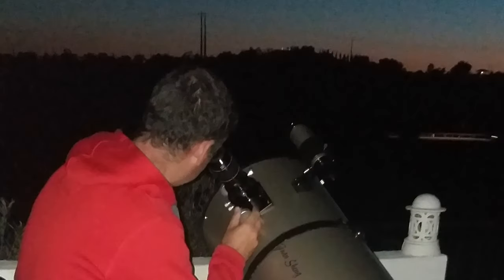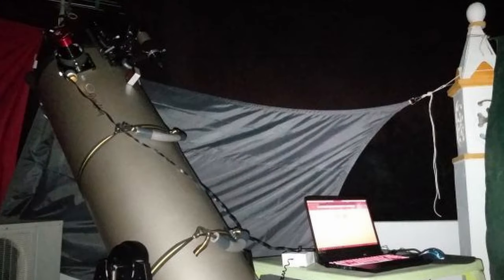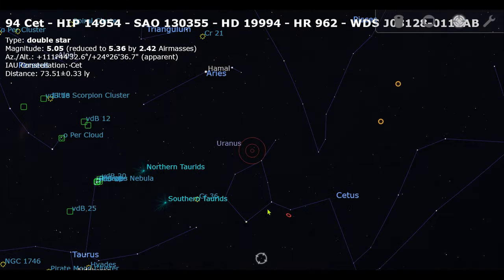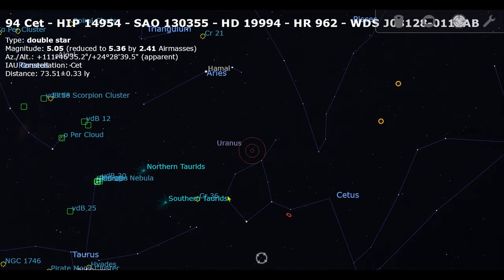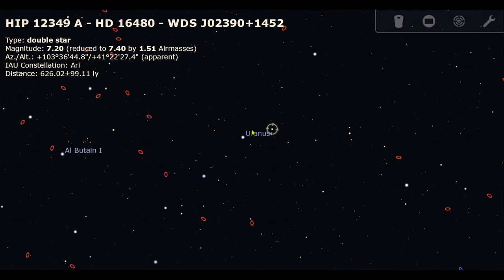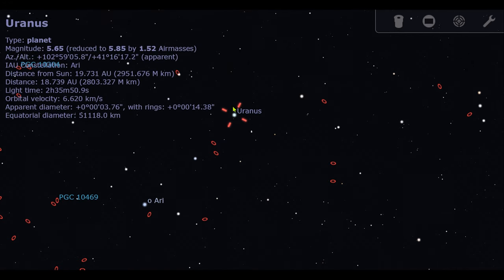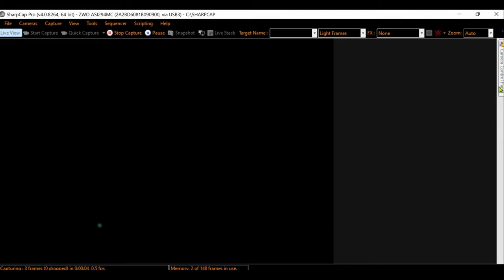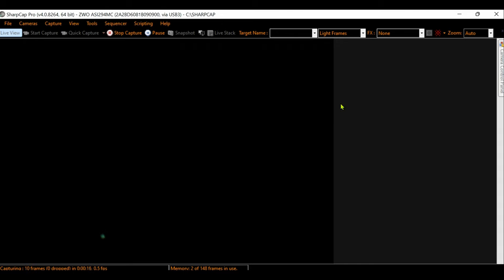Capturing URANUS OPPOSITION image LIVE through a 12 inch DOBSONIAN Telescope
💥 *ALL MY GEAR AND FREE RESOURCES HERE:* 💥 Uranus Planet Opposition capture with a 12" DOBSONIAN Telescope, an Equatorial Platform and a ZWO ASI294MC camera. Steps to find it doing Star hopping, capturing with Sharpcap Pro and the final processed Uranus image (Astrophotography / Planetary imaging) are the steps i have in this video for you to enjoy. This is an hard planet to find so i explain a simple way i use to do it.

To know more about the image process i use you may watch this video of Saturn